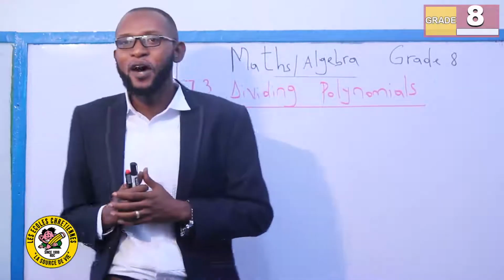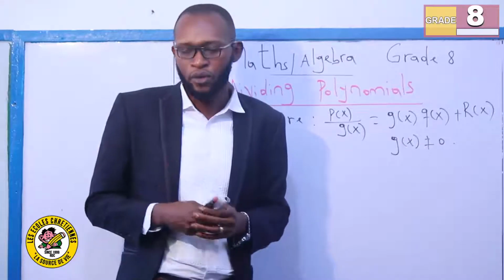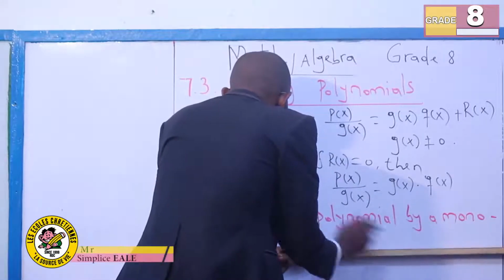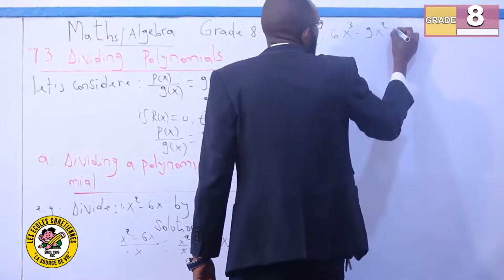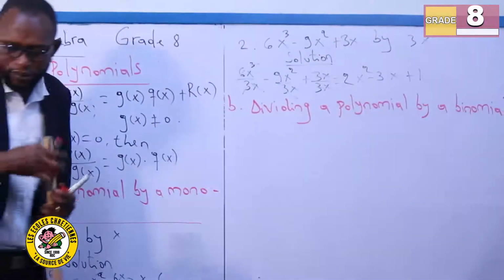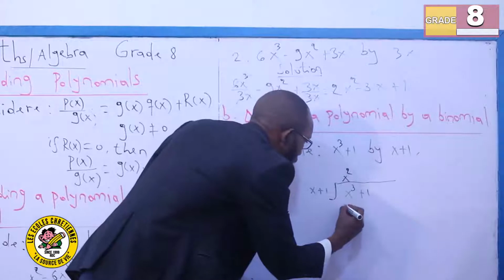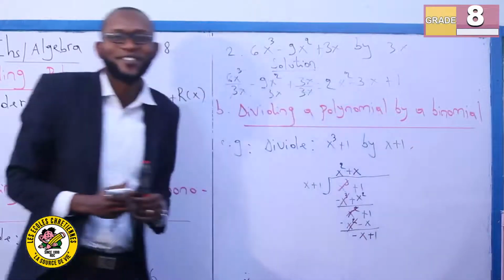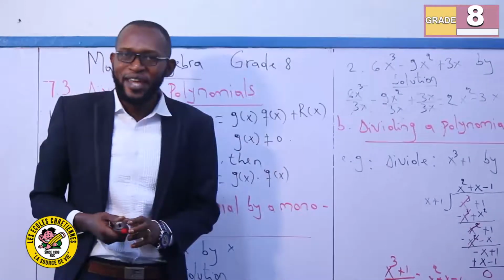MATH ALGEBRA dividing polynomials